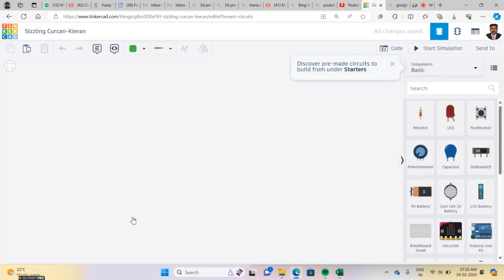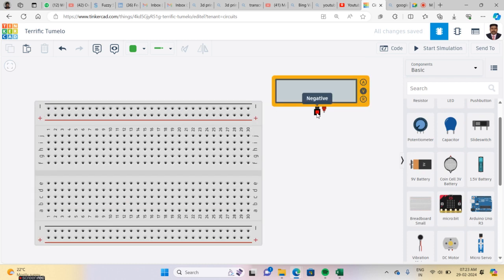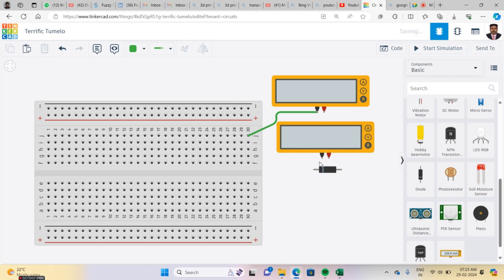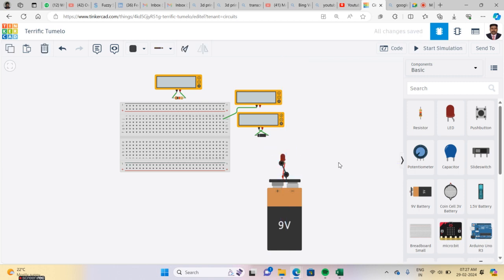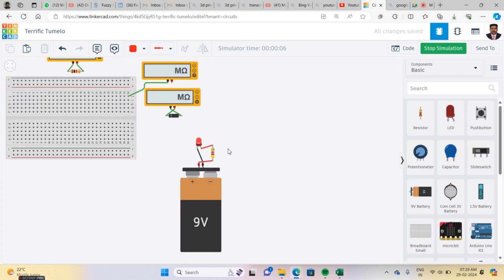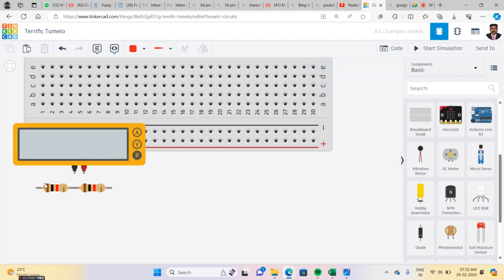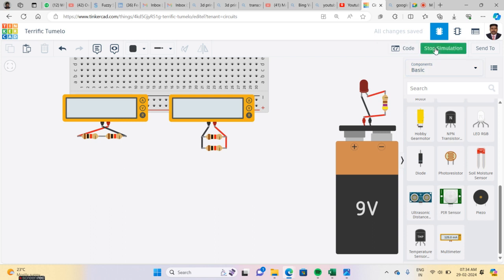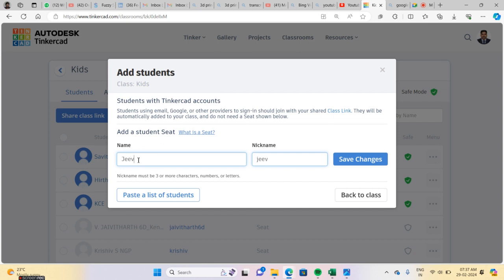12th Electricity 29 02 2024